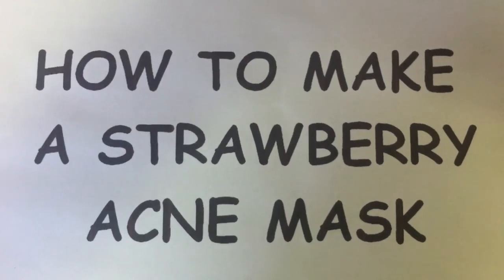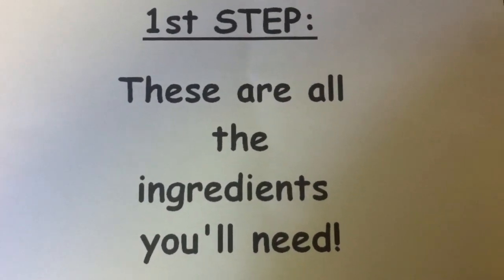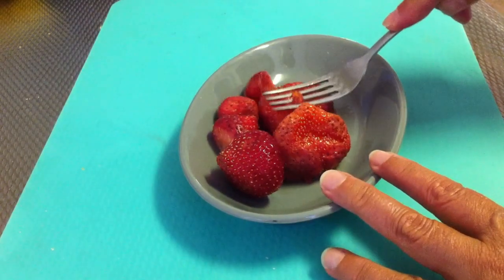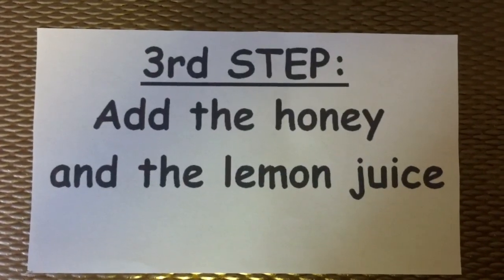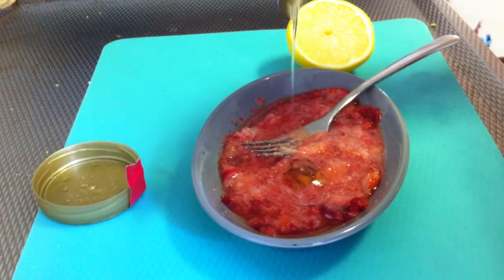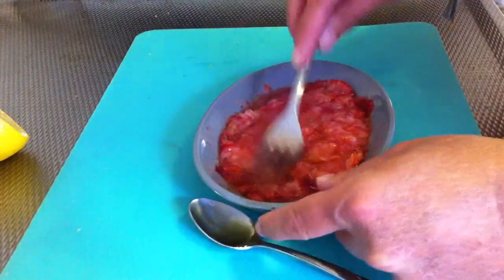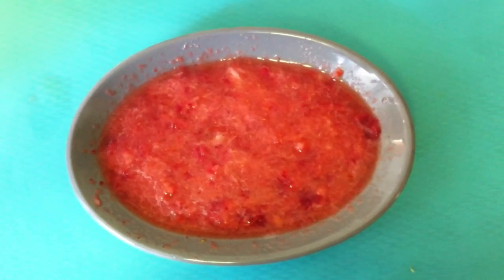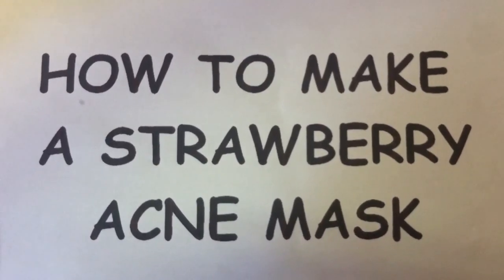Strawberry Acne Mask - Natural Skin Care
Strawberry Acne Mask is ideal for irritated skin. You need strawberries, honey and a lemon to make your own natural skin care mask.

To find out more ways on how to freshen up your looks visit us on our channel

If you also want to earn money by making videos then check out ClipFlip